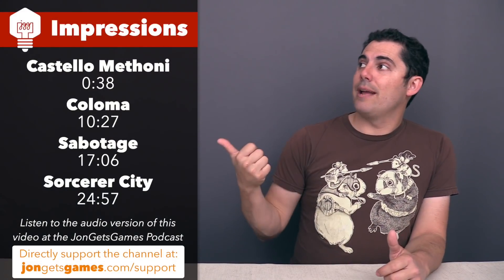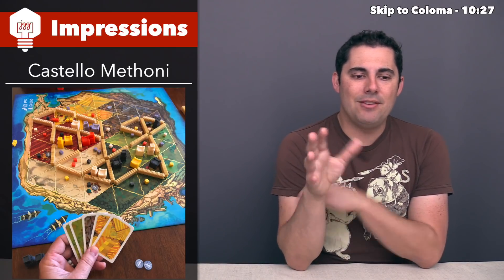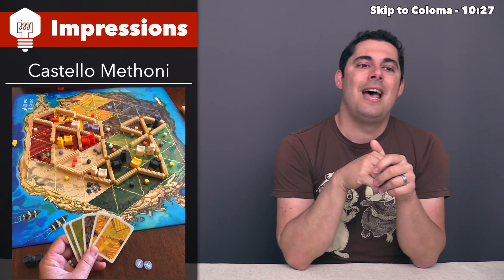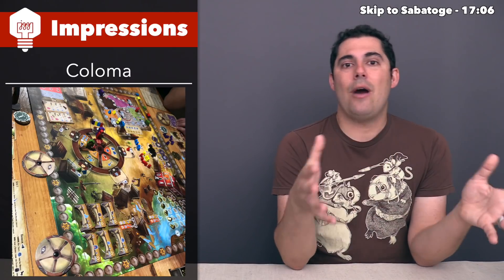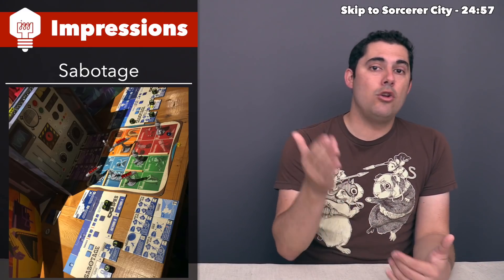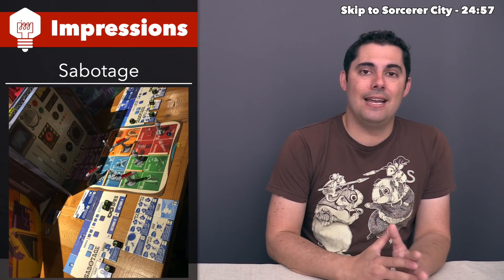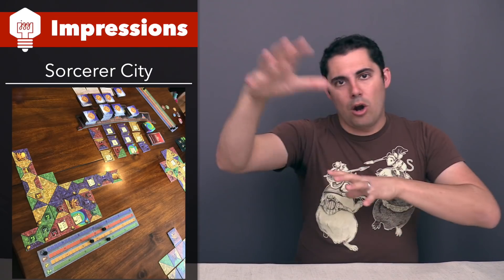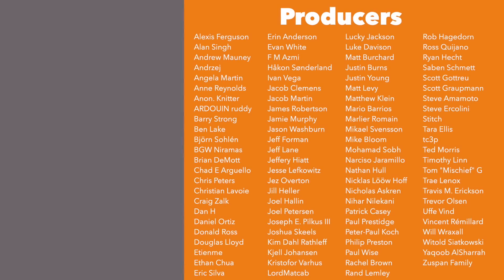Impressions: Castello Methoni, Coloma, Sabotage, & Sorcerer City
Today I discuss my initial impressions on the following games:
Castello Methoni - 0:38
Coloma - 10:27
Sabotage - 17:06
Sorcerer City - 24:57

Remember you can listen to an audio version of this vlog at the JonGetsGames Podcast or by clicking this